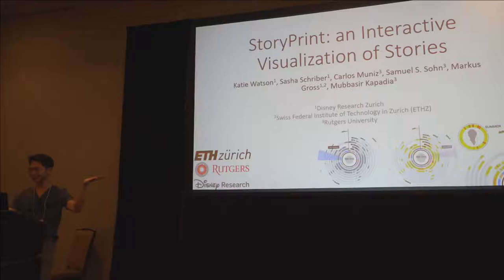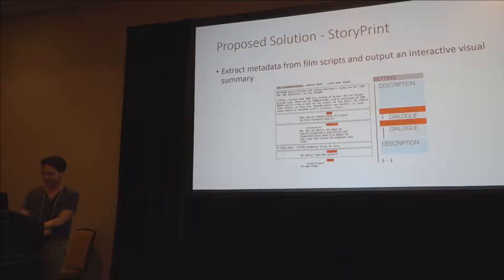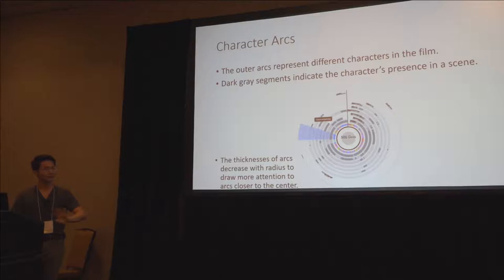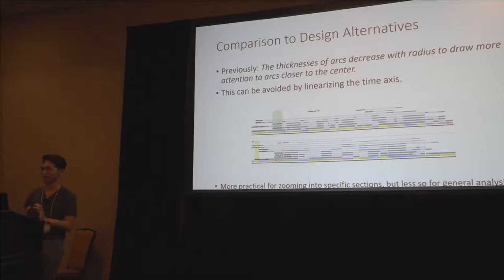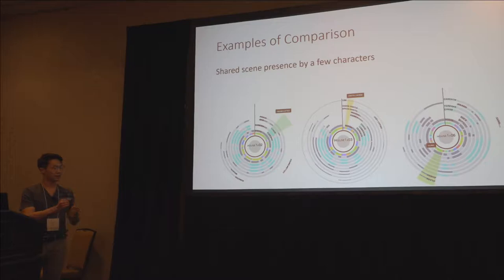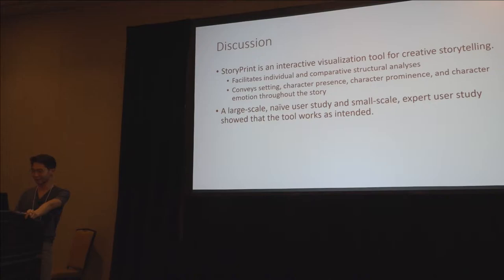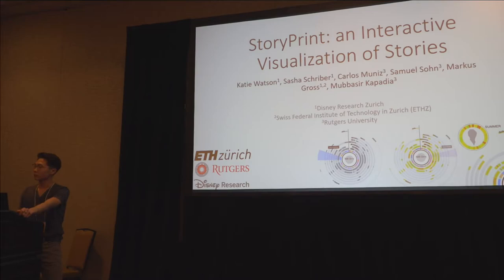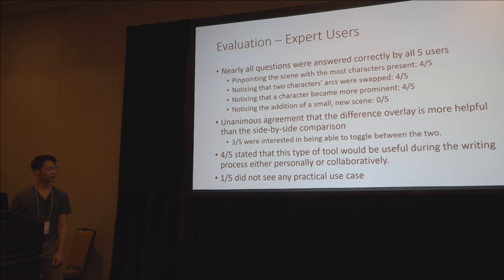StoryPrint: an interactive visualization of stories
Katie Watson, Samuel S. Sohn, Sasha Schriber, Markus Gross, Carlos Manuel Muniz, Mubbasir Kapadia

IUI '19: 24th International Conference on Intelligent User Interfaces
Session: Intelligent Visualization

Abstract
In this paper, we propose StoryPrint, an interactive visualization of creative storytelling that facilitates individual and comparative structural analyses. This visualization method is intended for script-based media, which has suitable metadata. The pre-visualization process involves parsing the script into different metadata categories and analyzing the sentiment on a character and scene basis. For each scene, the setting, character presence, character prominence, and character emotion of a film are represented as a StoryPrint. The visualization is presented as a radial diagram of concentric rings wrapped around a circular time axis. A user then has the ability to toggle a difference overlay to assist in the cross-comparison of two different scene inputs.

Recorded at the 24th International Conference on Intelligent User Interfaces, Los Angeles, USA, March 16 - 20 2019